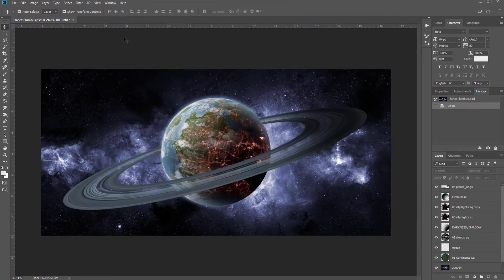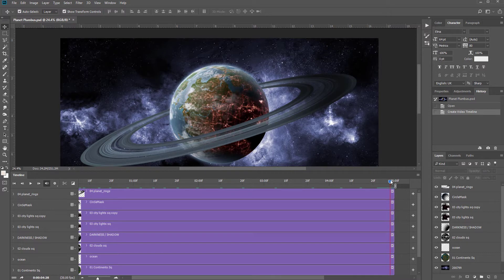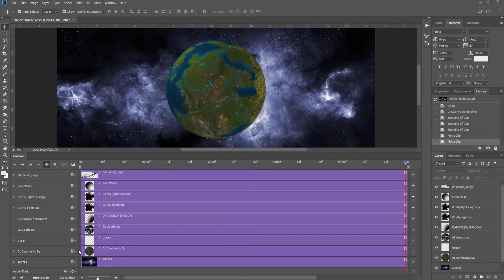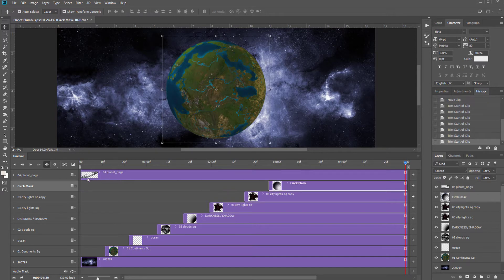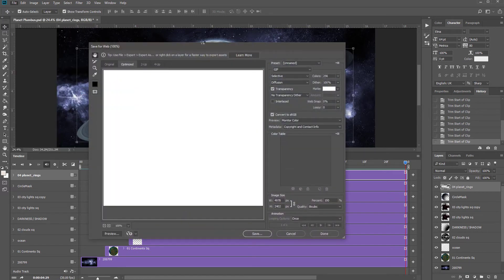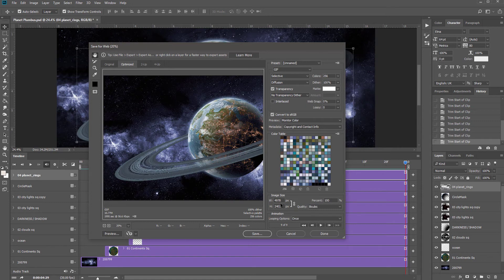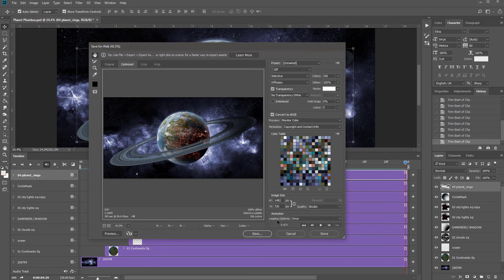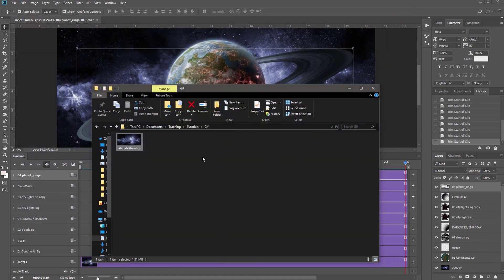Make a photoshop GIF animation showing VFX breakdown of layers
A great way to show the process for how you built up a Photoshop file is to show the layers building up gradually into the final image.
This is something that I encourage all my students to do for every photoshop file they make.